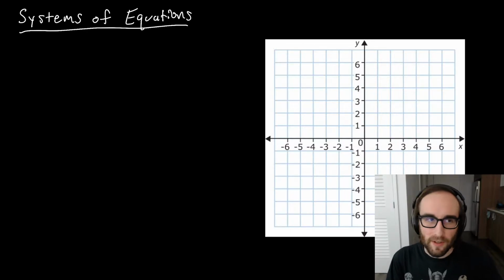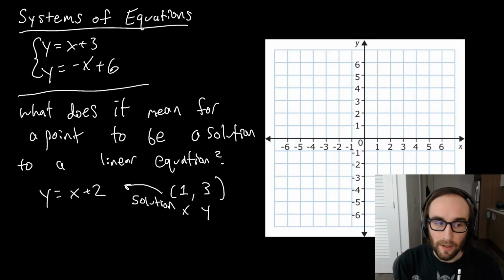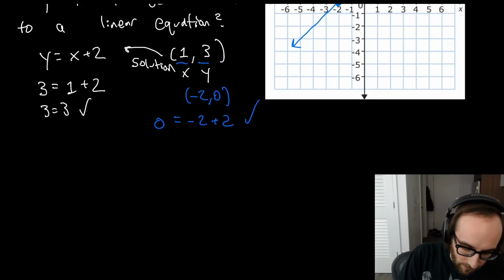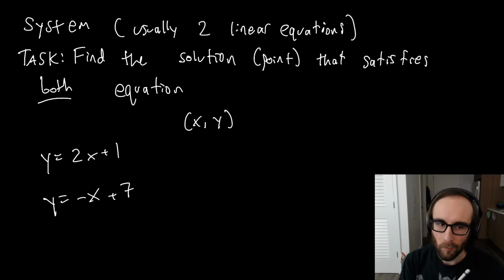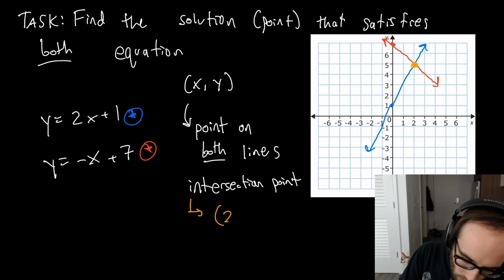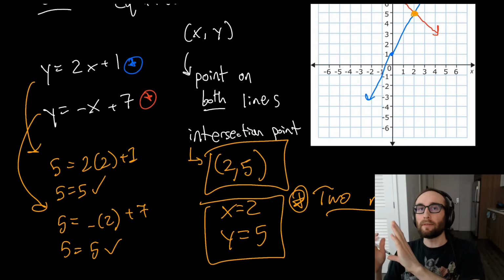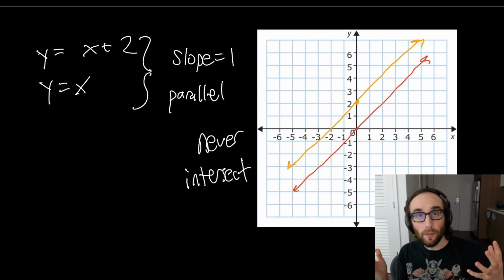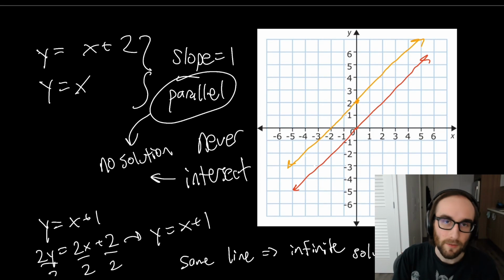Algebra 1B Systems of Equations: Graphing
In this video we define systems of equations and learn how to solve systems of equations by graphing and finding the intersection.